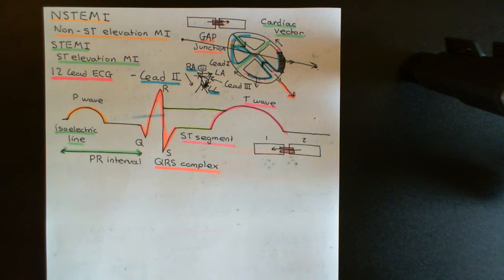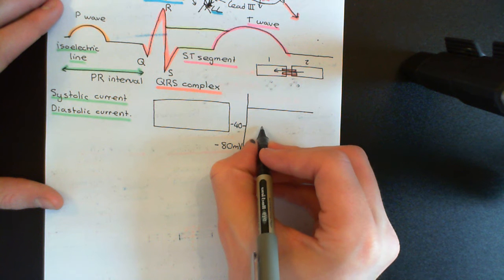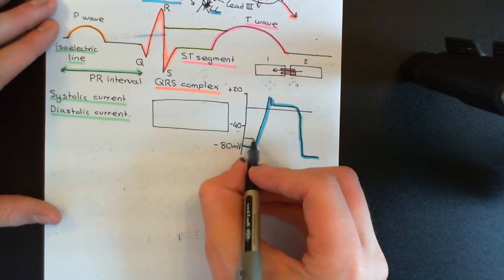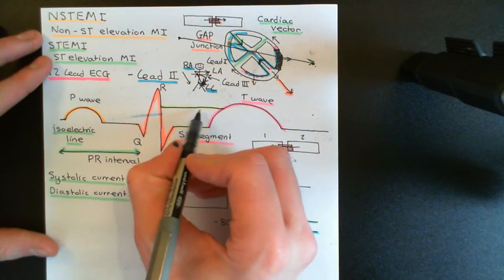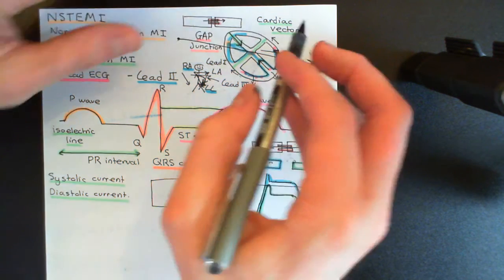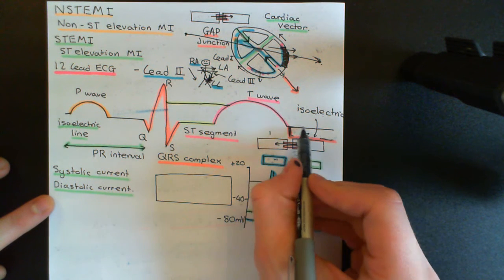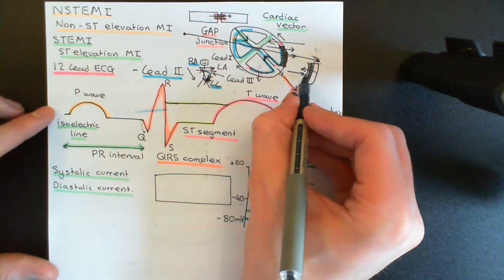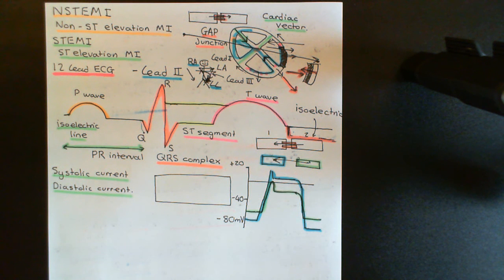Coronary Artery Disease Part 8